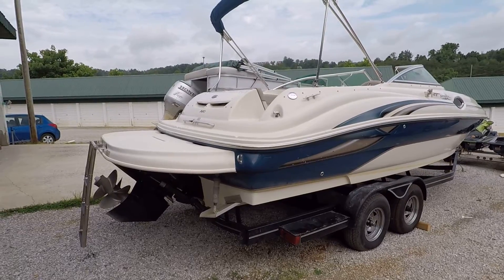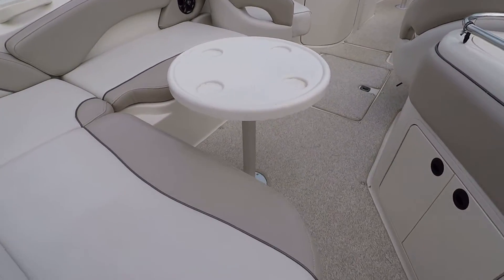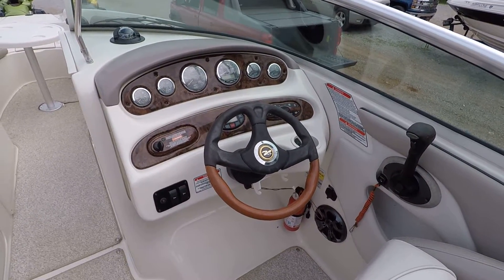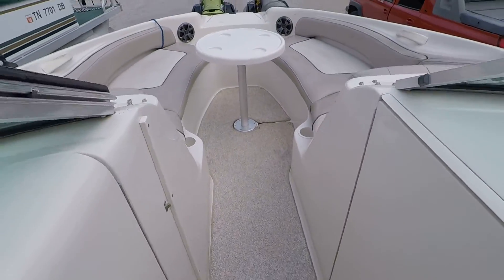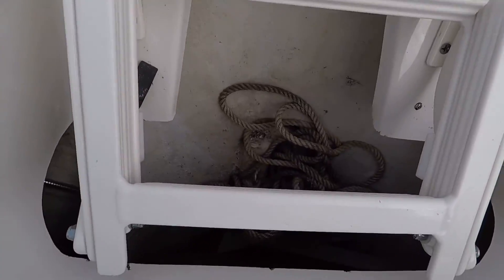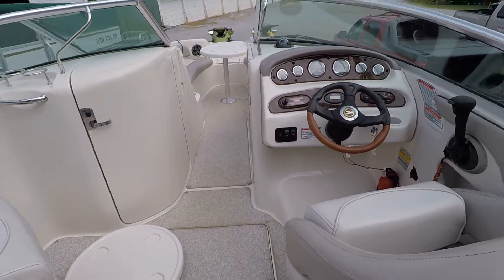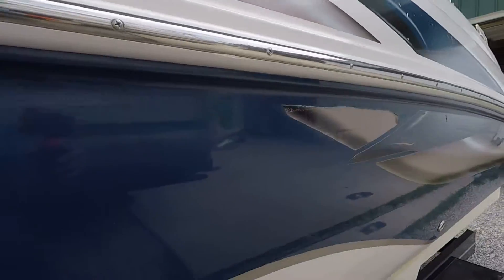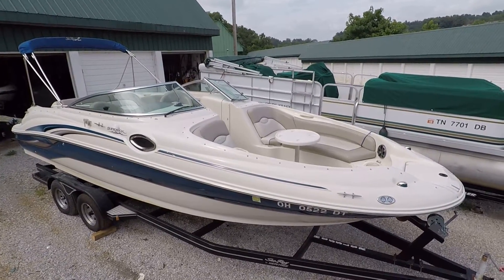2004 Sea Ray 240 Sundeck For Sale on Norris Lake Tennessee - SOLD!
This 2004 SeaRay 240 Sundeck For Sale is equipped with a 5.0L MerCruiser MPI V8 Inboard/Outboard Engine with Bravo 3 Dual Prop Outdrive and features an Extended Swim Platform, Bimini Top, Cockpit and Bow Covers, Head Compartment with Integrated Porta-Potti with Pump-Out, (2) Large In-Floor Ski Lockers, Bow Filler Cushions, (2) Removable Lounge Tables, Snap-In Carpeting, Front/Rear Swim Boarding Ladders, AM/FM/USB/Aux Stereo, Hydraulic Trim Tabs, & More!
SOLD!
for similar vessels that are still available for purchase!